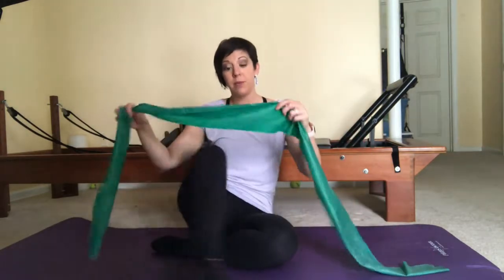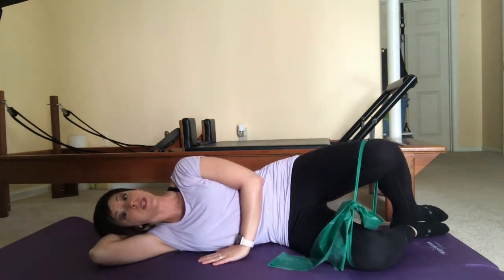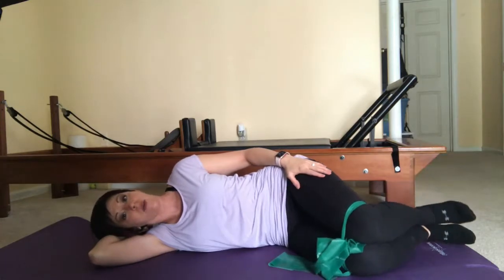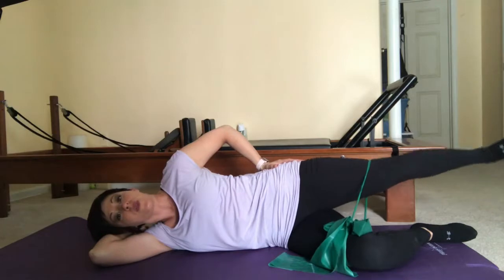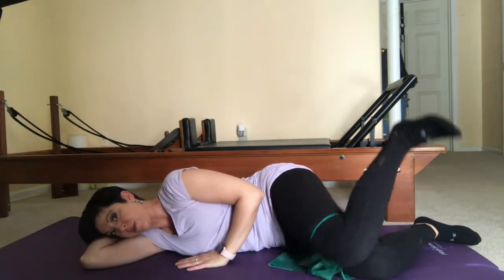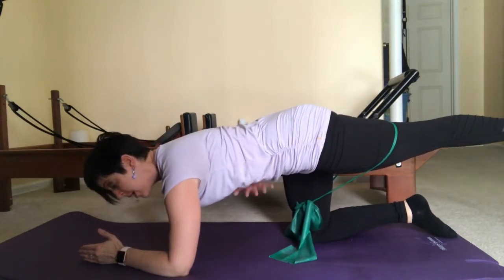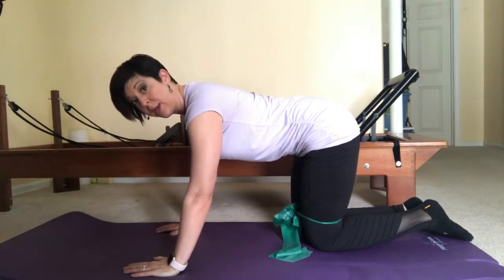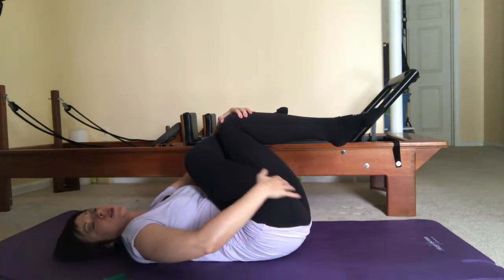Glute Max and Med Exercises with Band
Taught and presented by Jennifer Christophel, Certified Exercise Therapist, Corrective Exercise Specialist and Pilates Teacher